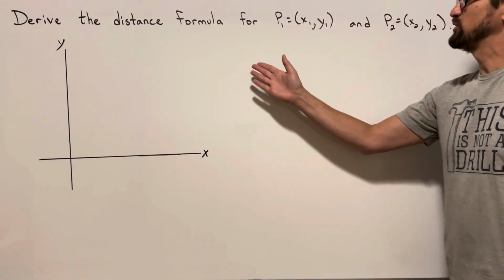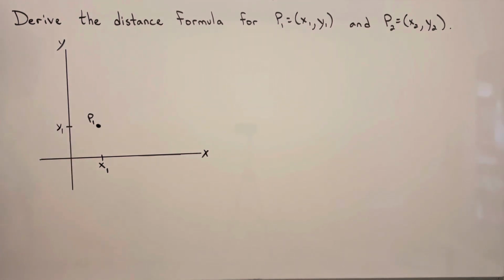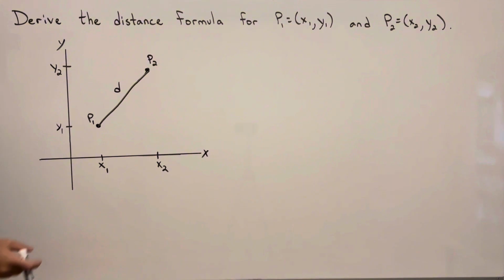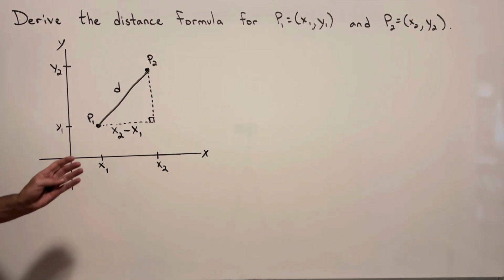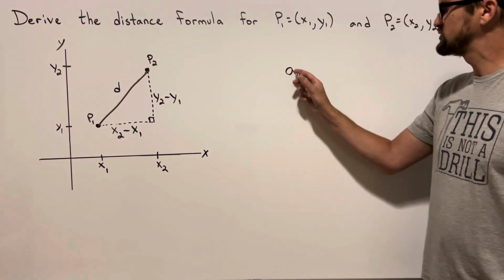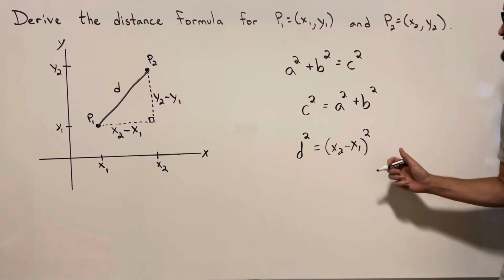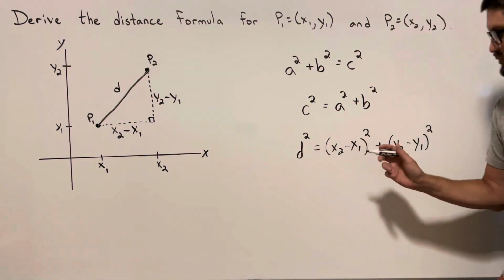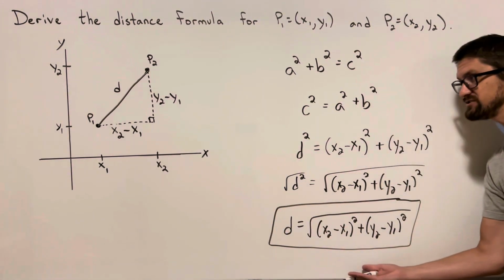Derive the distance formula for P1=(x1, x2) and P2=(x2, y2)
This video explains how the distance between two ordered pairs can be derived using the Pythagorean Theorem.